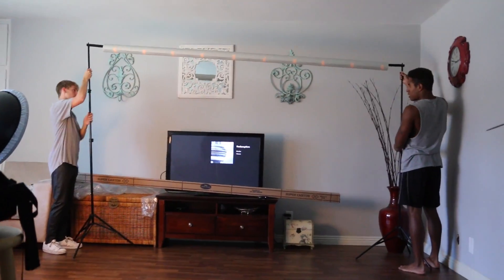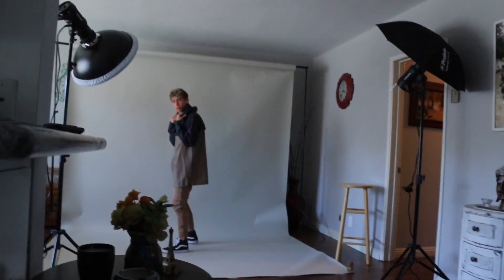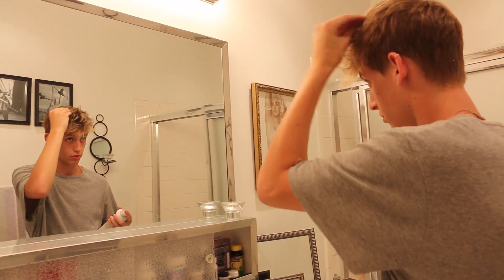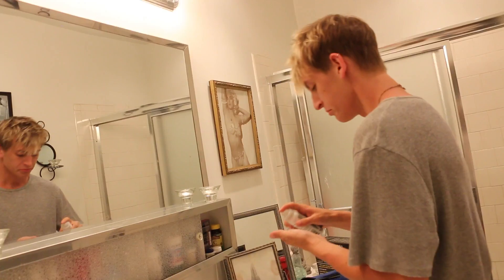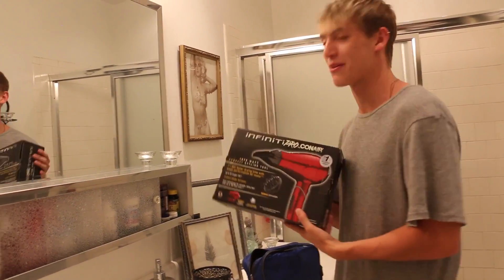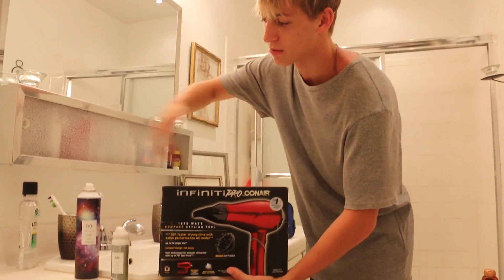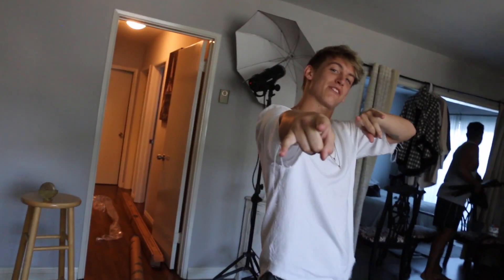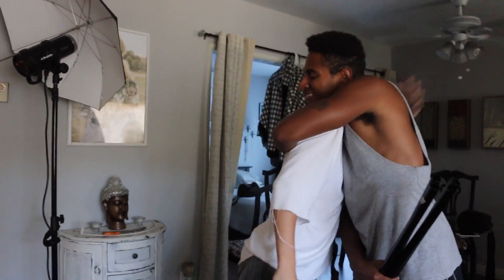Josh Killacky | Photoshoot (Behind the scenes)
Be sure to keep updated by following us:

- Photographer (@leegumbsphotography )
- Bts made by ( @alexditommaso )